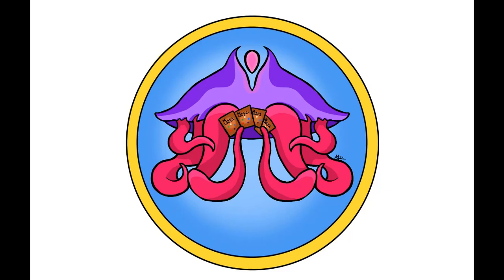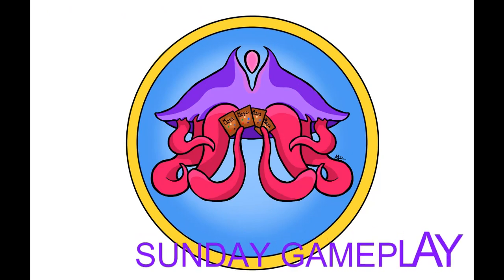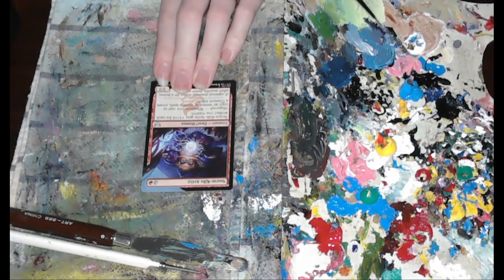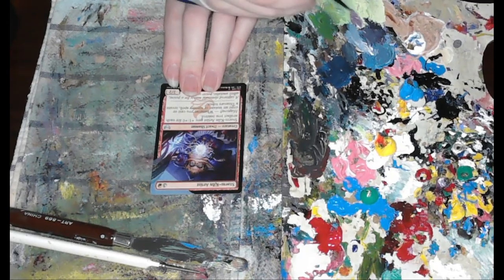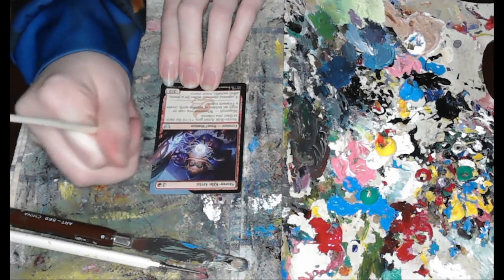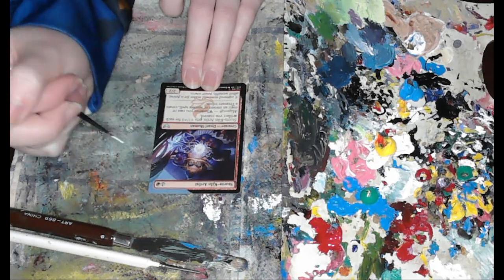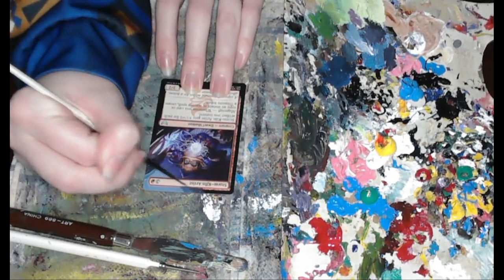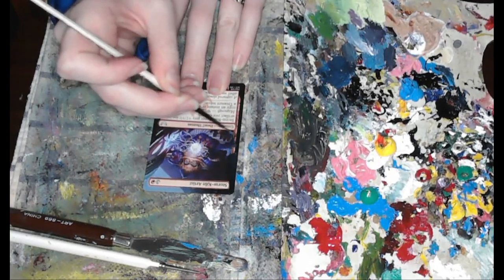Storm Kiln Artist Timelapse with voiceover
In this video, you''ll see the process of a simple, yet clean extended border alter. There are many more timelapses to come and share with y'all., SO spread the word, sit on down, and enjoy!
All alters are done by me, halie, and thee videos are special thanks to all the support i receive on my facebook/instagram.
here is my link tree to stay on top of everything i do and make sure to be a part of my Pateron if you enjoy commander gameplay and want your own spicy alters